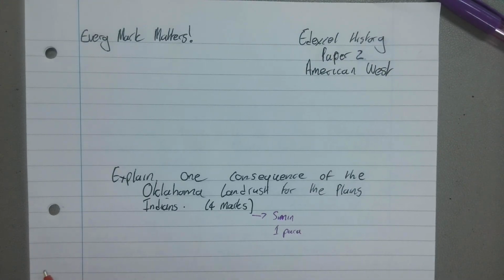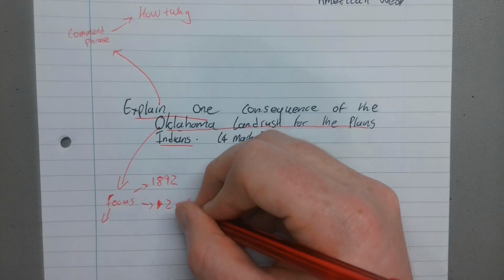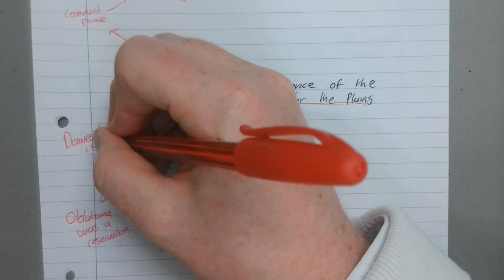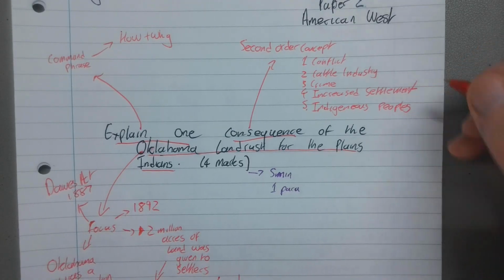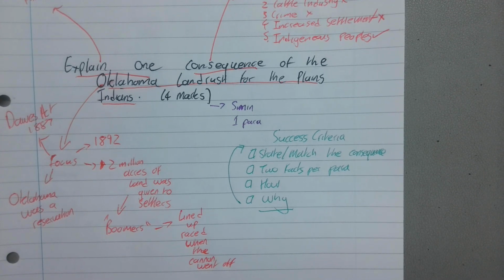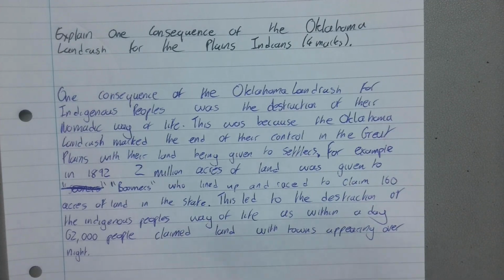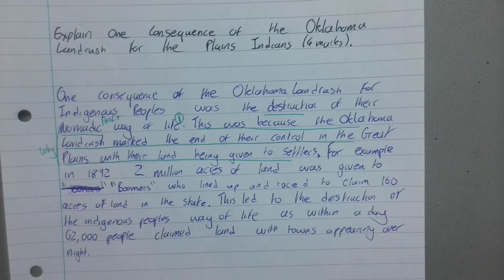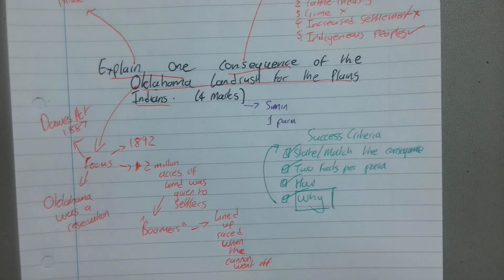Every Mark Matters: American West - Explain One Consequence